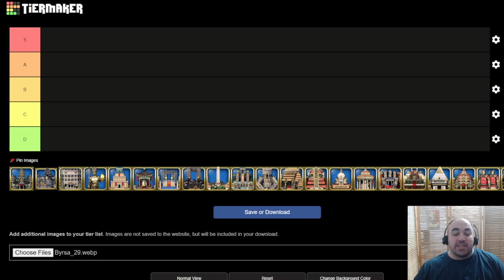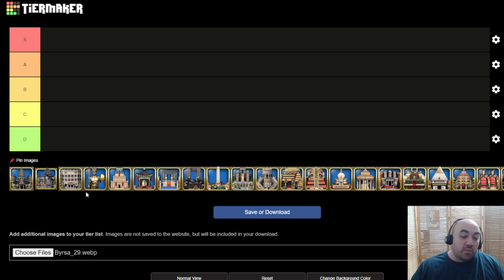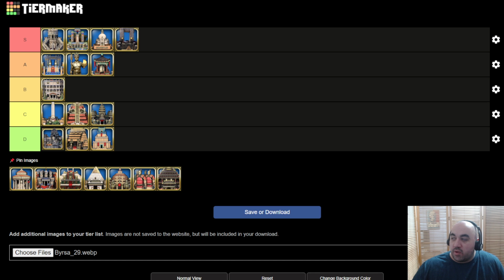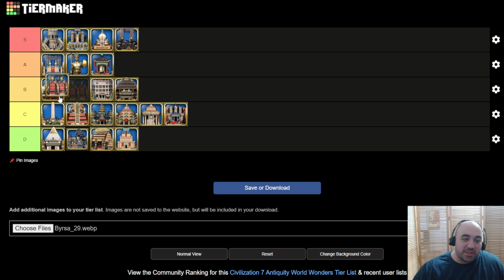ANTIQUITY Age WONDERS Tier List for Civ 7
Showing some Civilization 7 guides, tutorials, and tips! Looking to discuss beginner strategies for new players and do advanced breakdowns using spreadsheets and expert analysis. Different combinations of civilizations, mementos, and leaders give tons of depth to Civ 7's unique playstyles.

0:00 Intro
1:38 Angkor Wat
3:27 Byrsa
4:33 Colosseum
5:36 Colossus
6:44 Dur-Sharrukin
8:05 Emile Bell
9:54 Gate of All Nations
11:32 Ha'amonga 'a Maui
12:24 Great Stele
14:05 Hanging Gardens
16:27 Mausoleum of Theodoric
18:36 Monk's Mound
19:05 Mundo Perdido
19:39 Nalanda
20:22 Oracle
22:00 Petra
22:41 Pyramid Of The Sun
23:22 Pyramids
24:08 Sanchi Stupa
24:56 Terracotta Army
26:20 Weiyang Palace
26:55 Conclusion